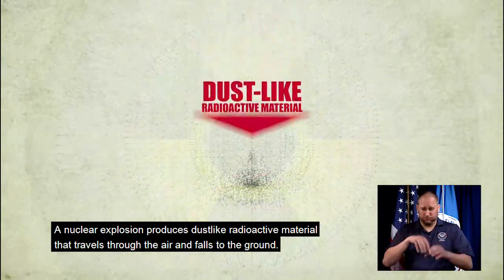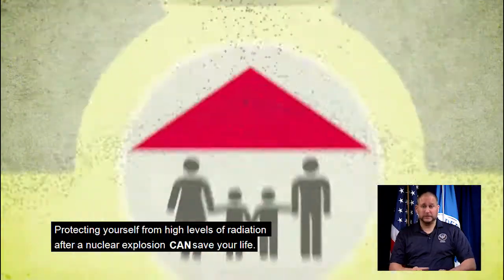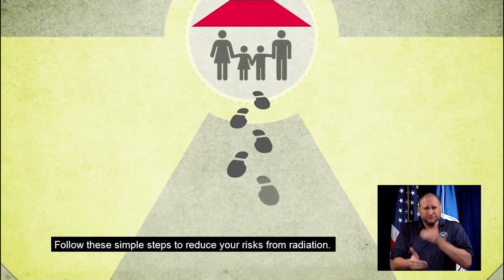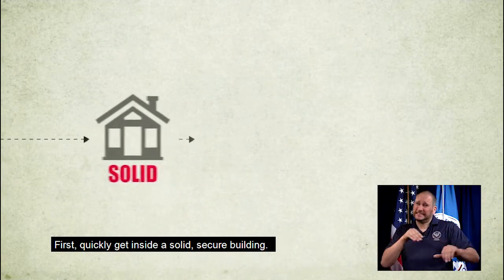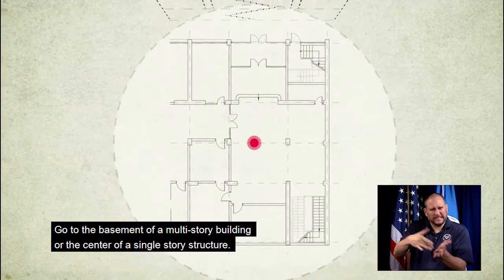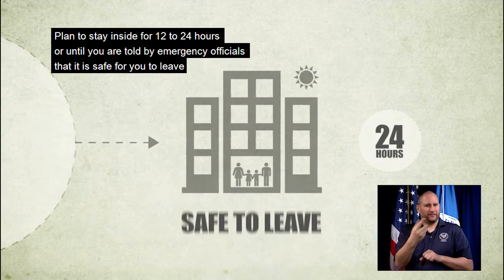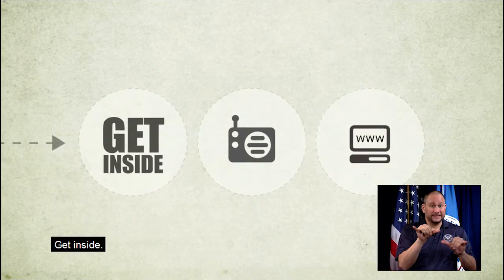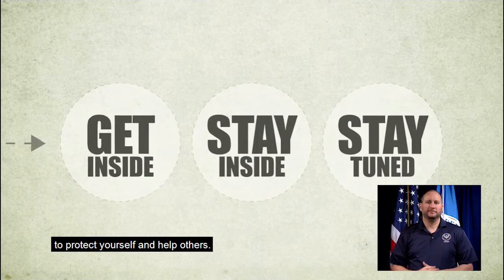How to Protect Yourself After a Nuclear Explosion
Protecting yourself from high levels of radiation after a nuclear explosion COULD save your life. Learn the four steps to reduce your risks from radiation. Accessible in American Sign Language and open captioning.